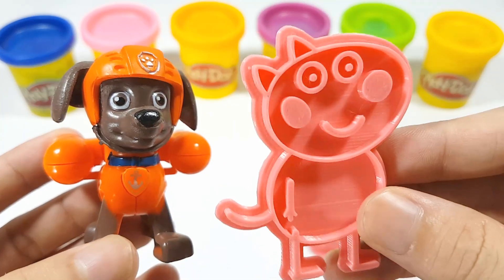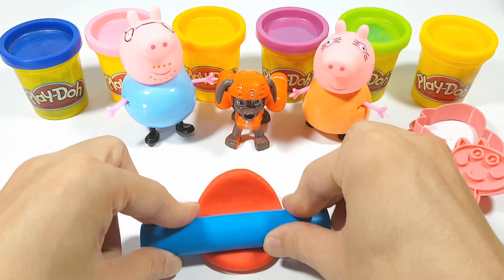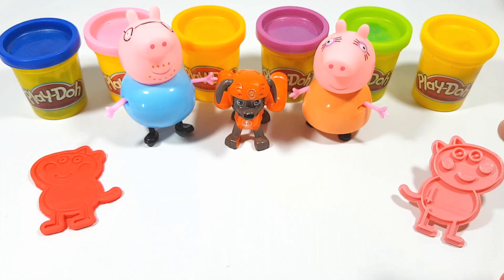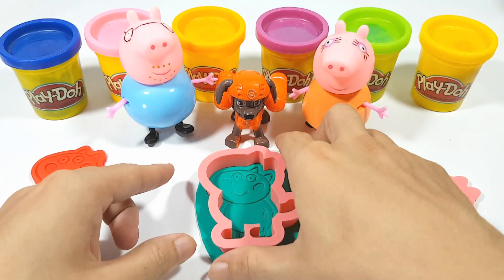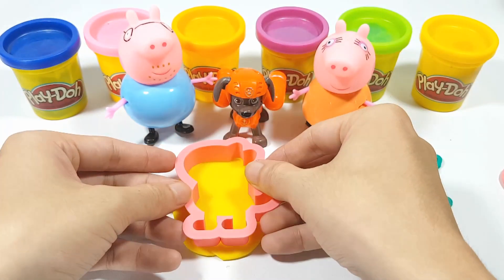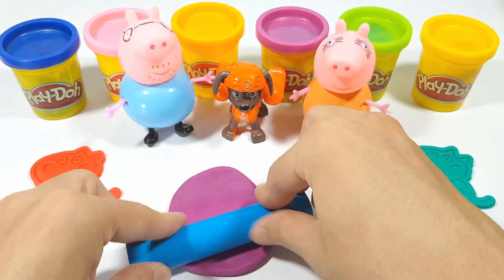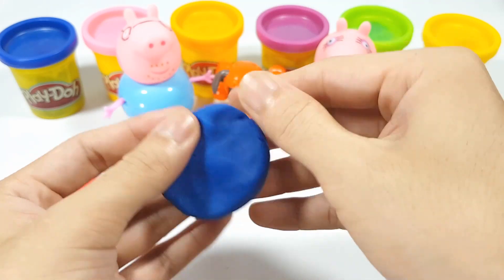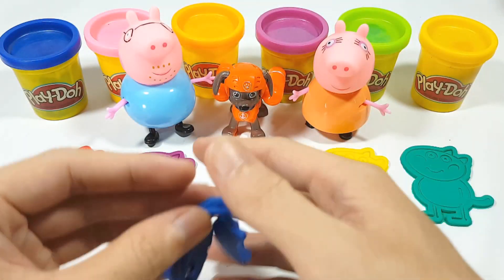Learn Color Education Paw Patrol Peppa Pig | Learn Color Playdoh Funny For Kids HD 23